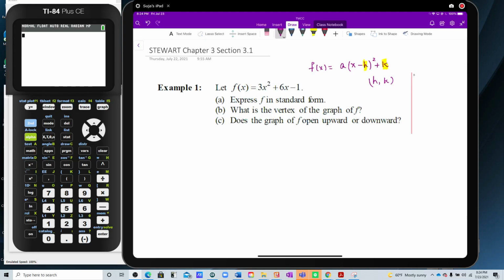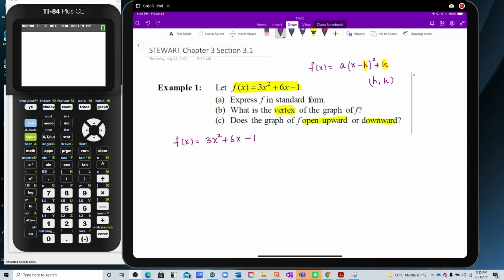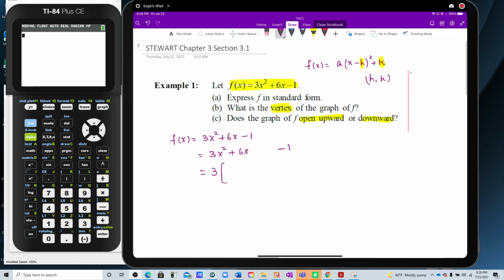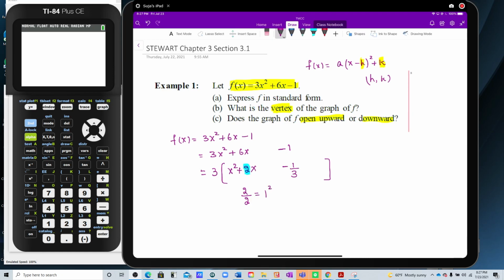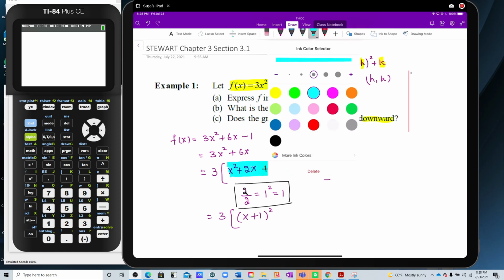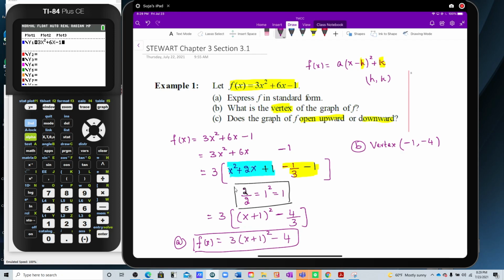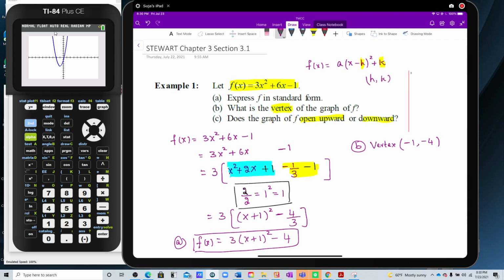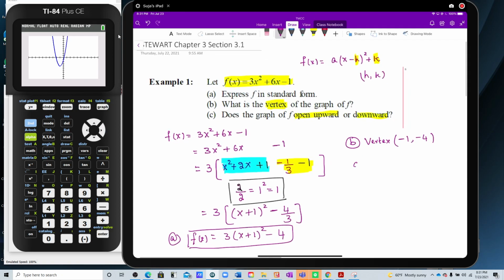Quad Function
To write the standard form of a quadratic fiunction